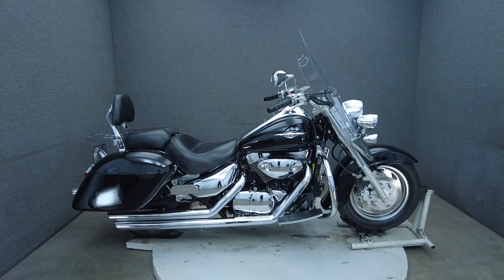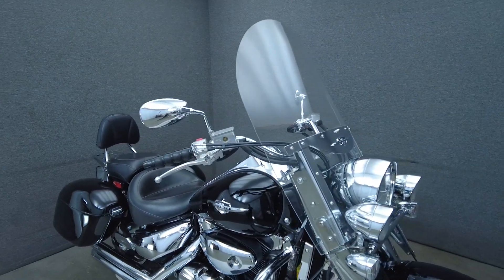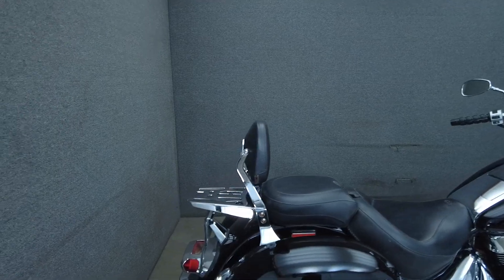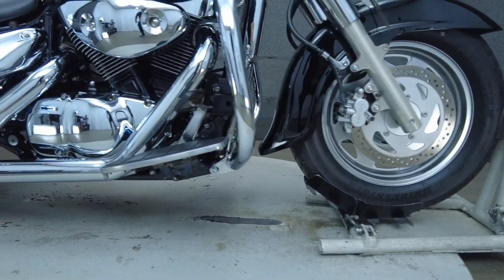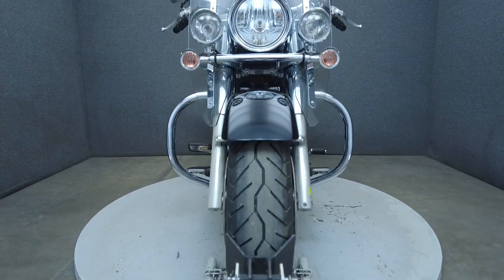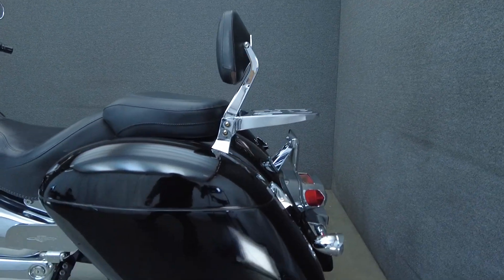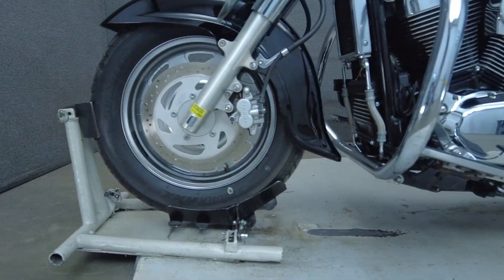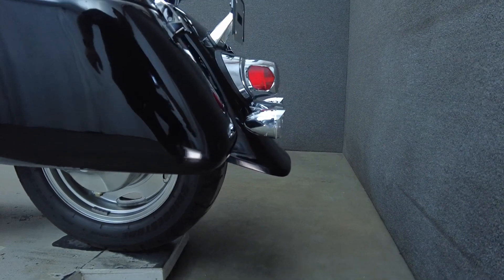2005 SUZUKI C90T BOULEVARD 1500 TOURER - National Powersports Distributors